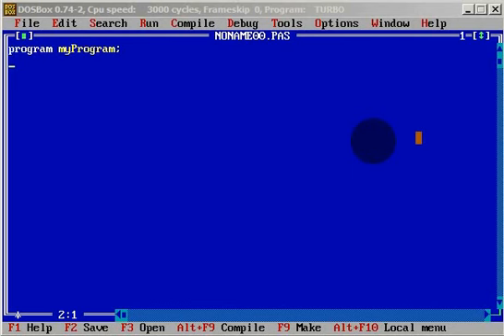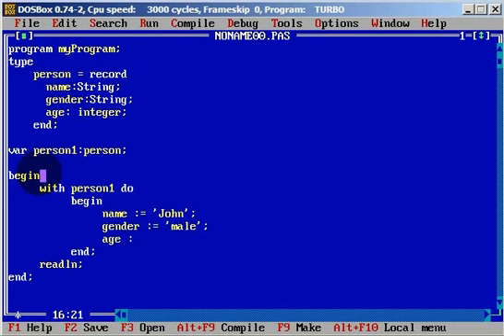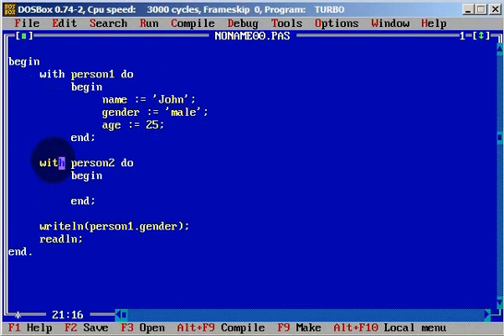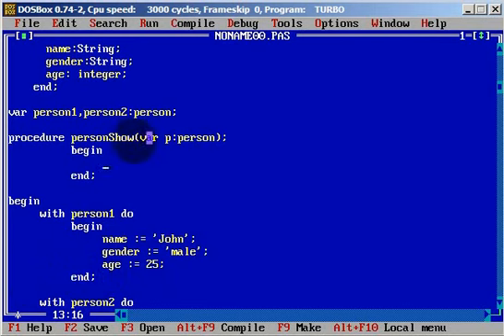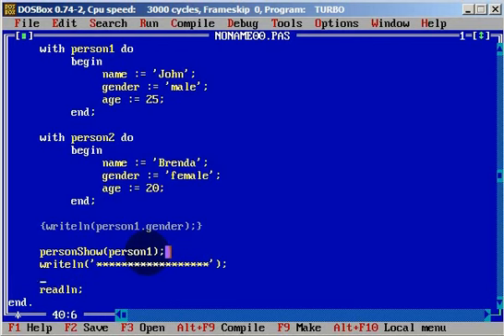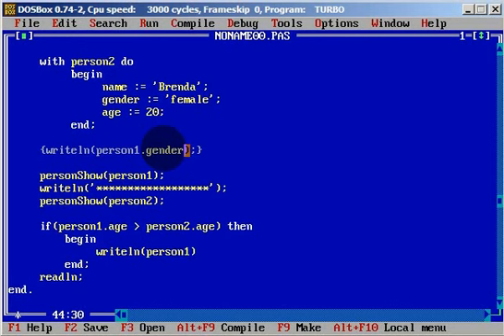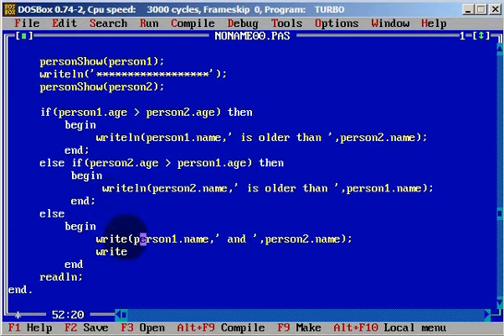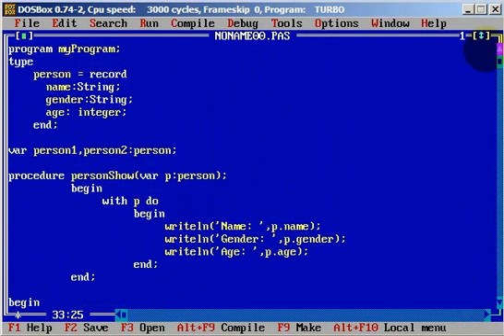Turbo Pascal Programming #49 Records Introduction